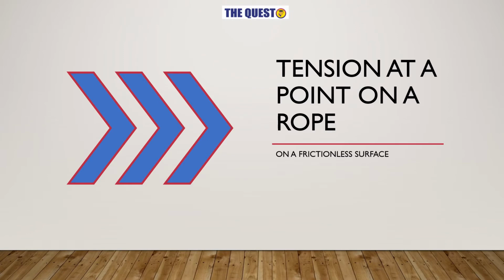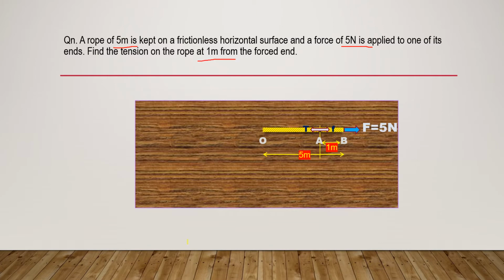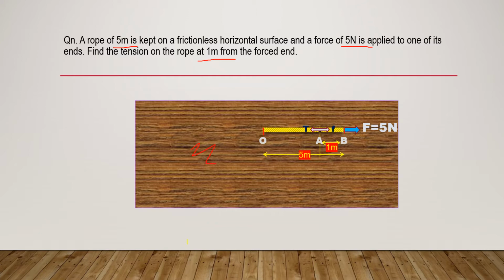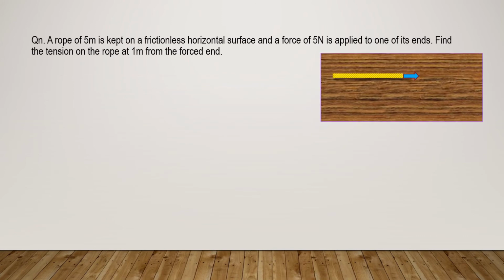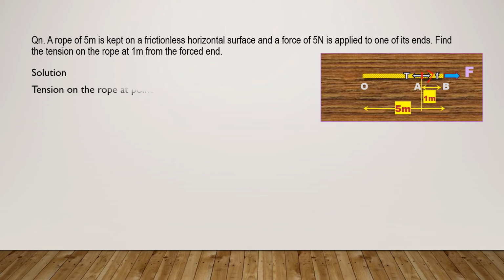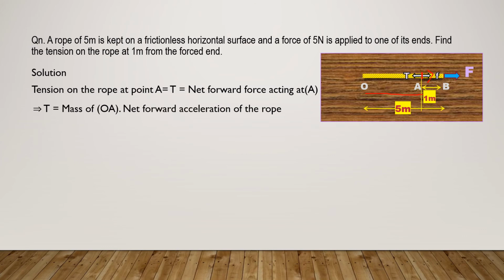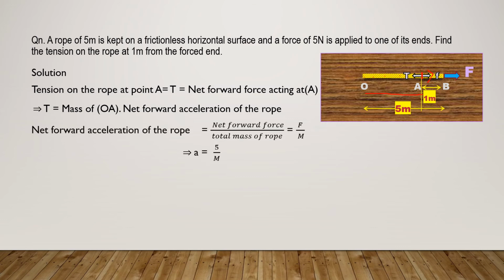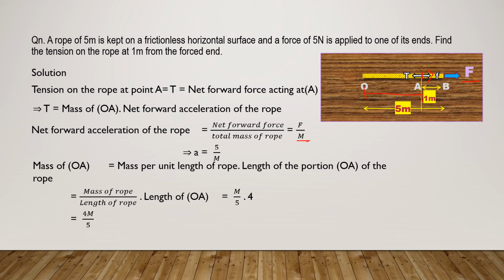Tension at a point on a rope on a frictionless surface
In this video i have discussed about the tension at a point on a rope moving on a frictionless surface with the help of a numerical.
Qn. A rope of 5m. is kept on a frictionless horizontal surface and a force of 5N is applied to one of its ends. Find the tension on the rope at 1m from the forced end.